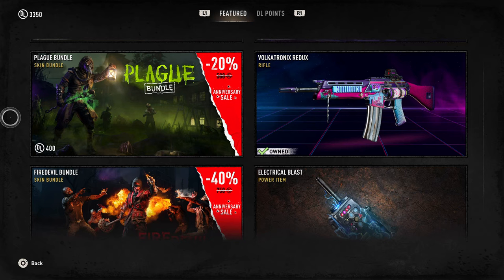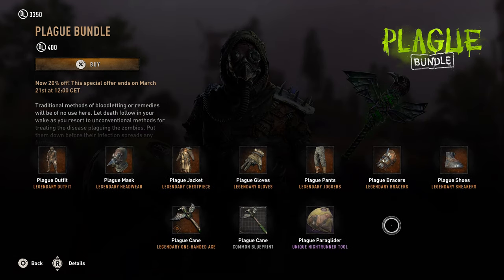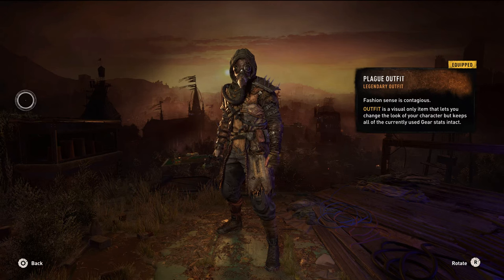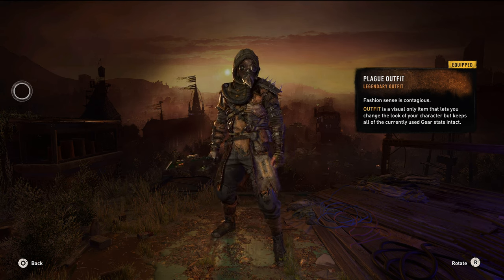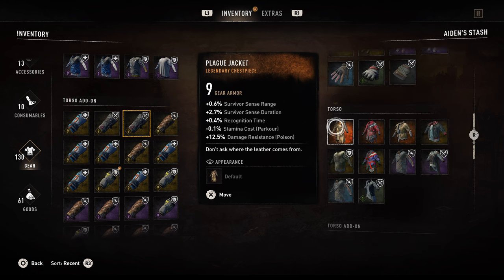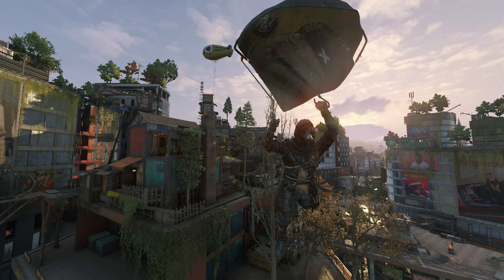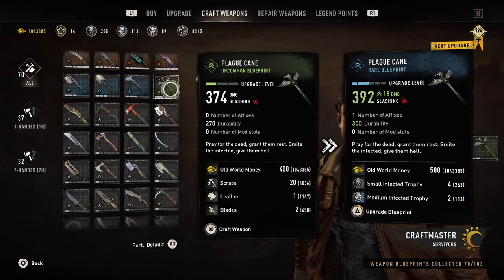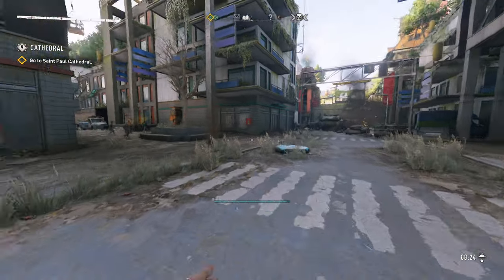is the plague bundle worth it in dying light 2?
0:00 intro
0:13 what's included
0:43 outfit
1:04 gear set
1:31 paraglider
1:54 plague cane (weapon)
2:40 outro